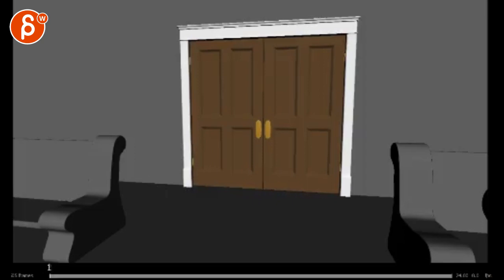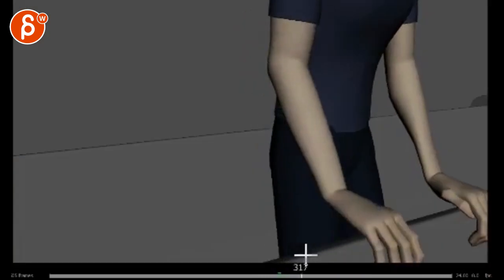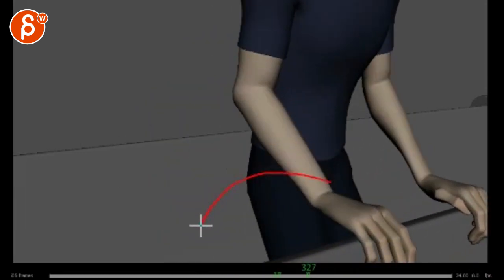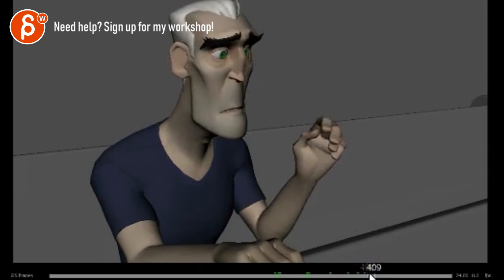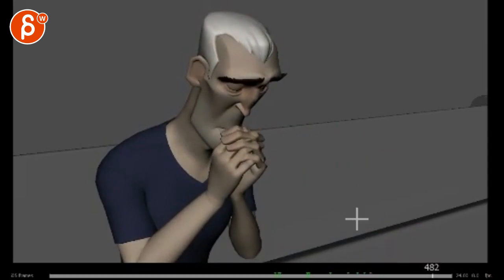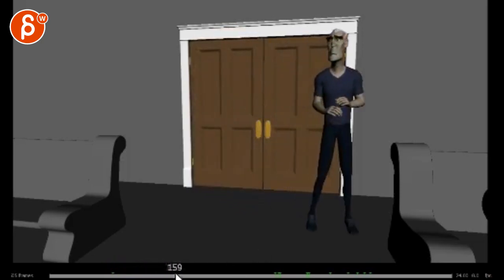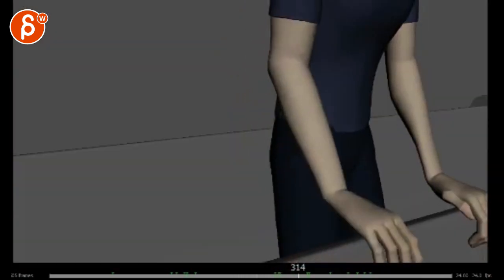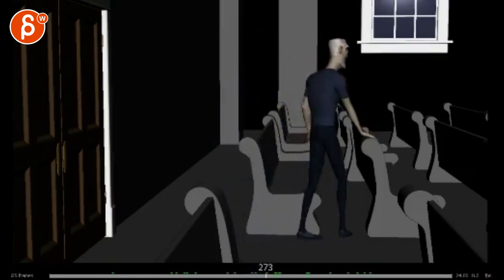Animation Workshop Jose Molina #7